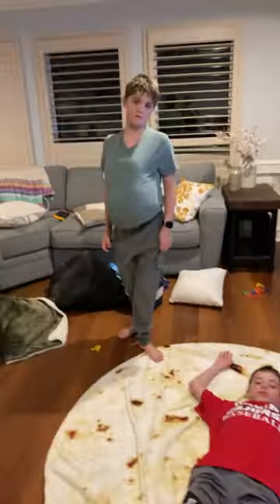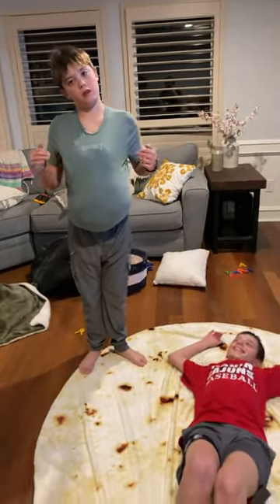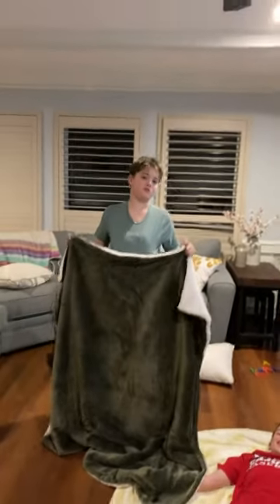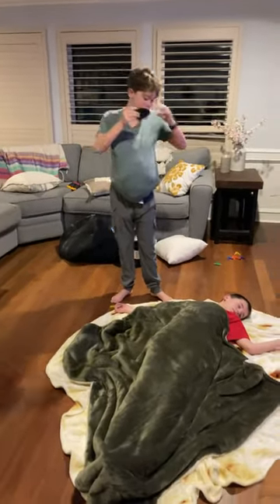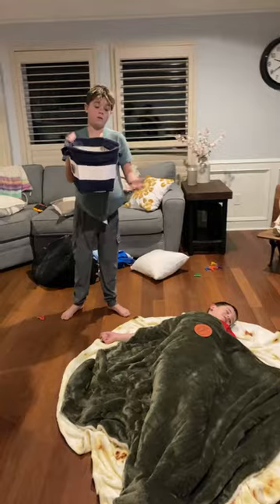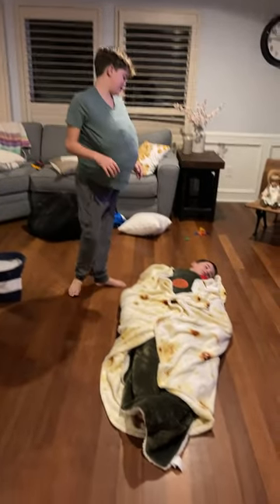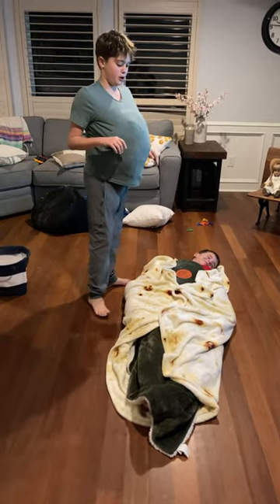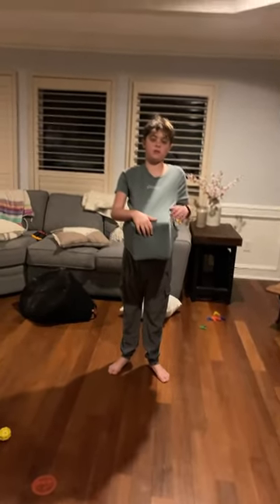Jordan gamsey makes a burrito